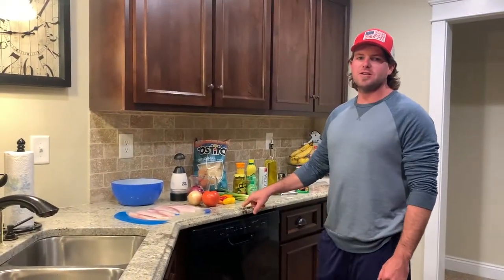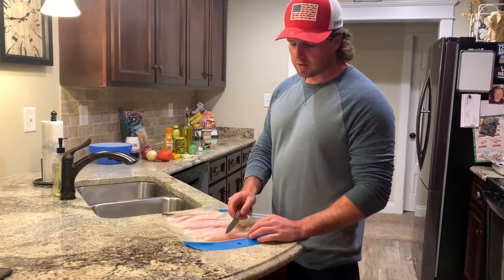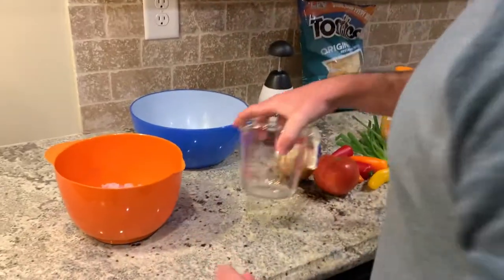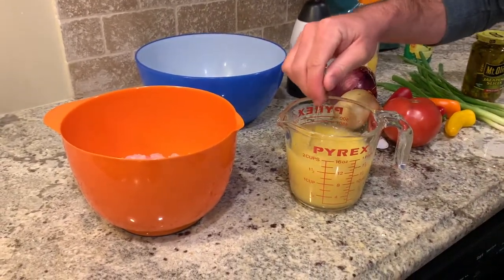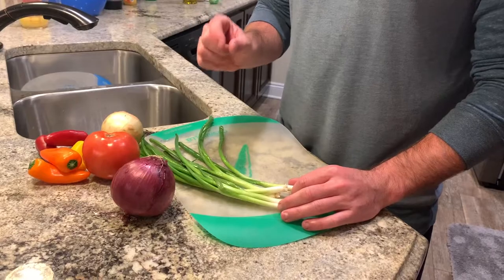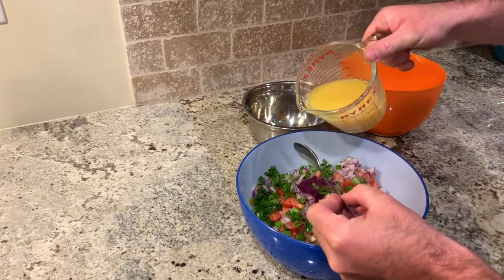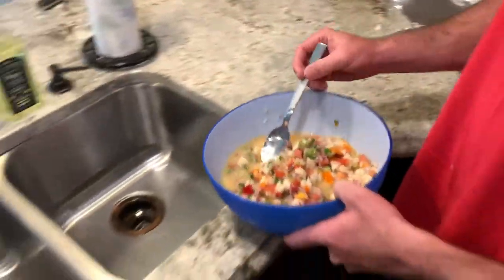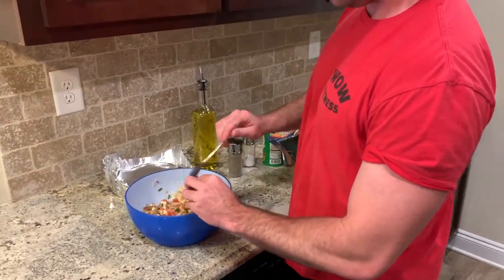How to make the BEST Snapper Ceviche you've ever had!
In this video ill show you step by step how to make a dish of snapper ceviche. It's fairly inexpensive to make and is a delicous healthy dish for all sorts of occasions. As I said in the video, you can use any kind of white flaky meat fish, I recommend Tripletail or triggerfish if you can get it, but snapper will do just fine you can barely tell a difference. Hope y'all enjoy!